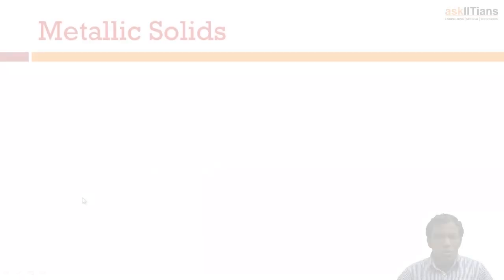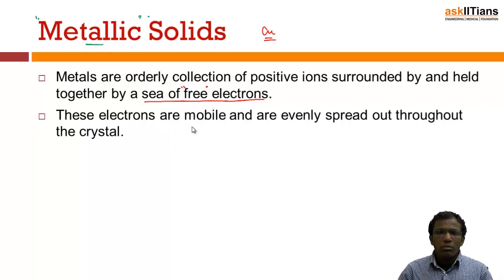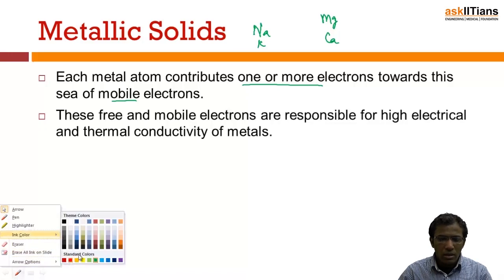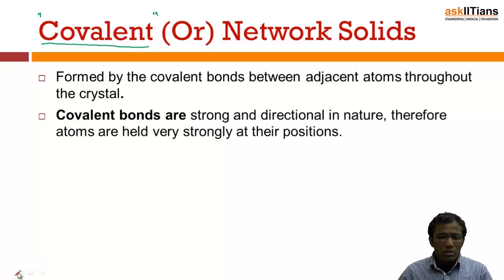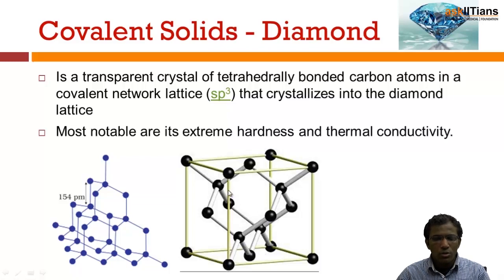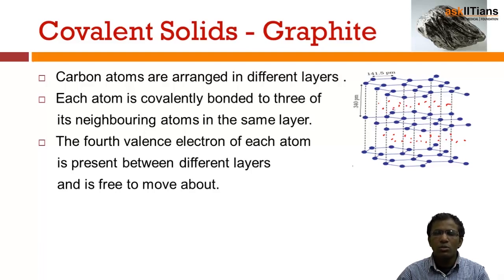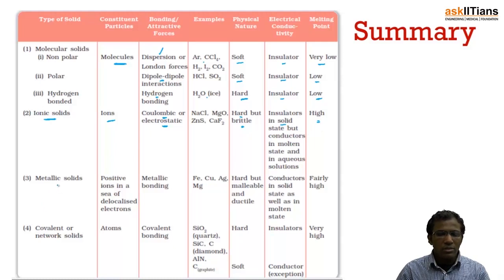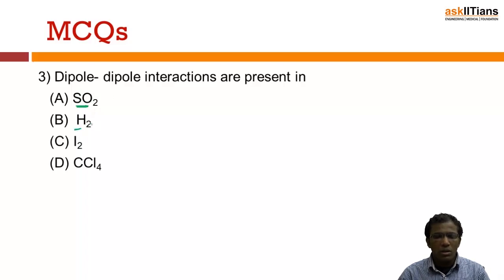Classification of crystalline soilds-2||Lecture-3||Solid state||Chemistry||Grade- 12||JEE||NEET